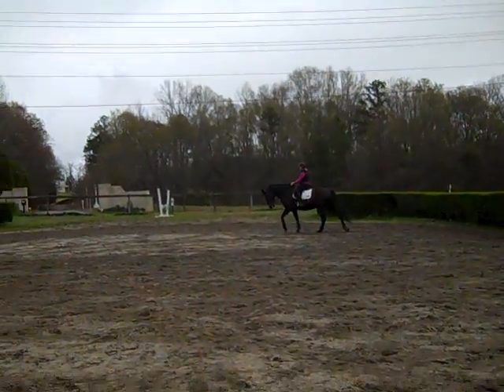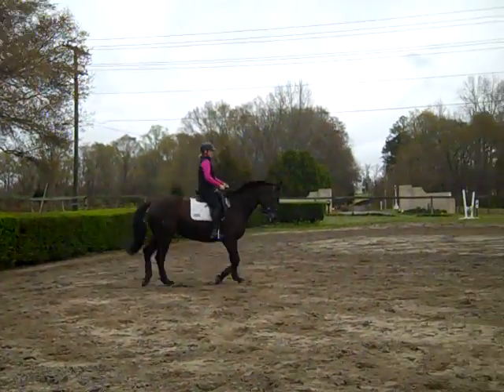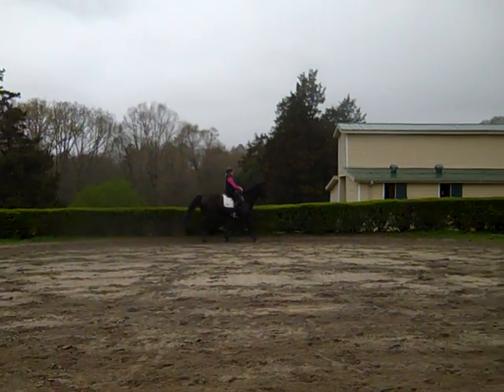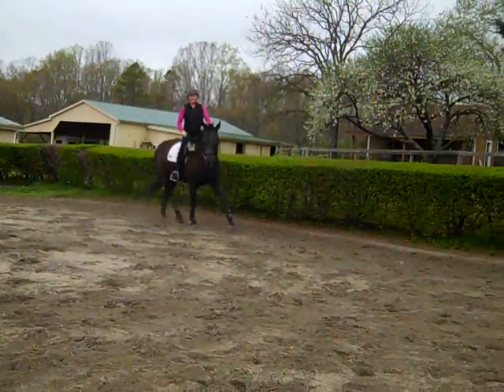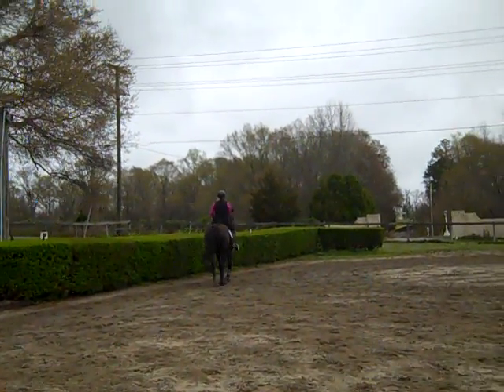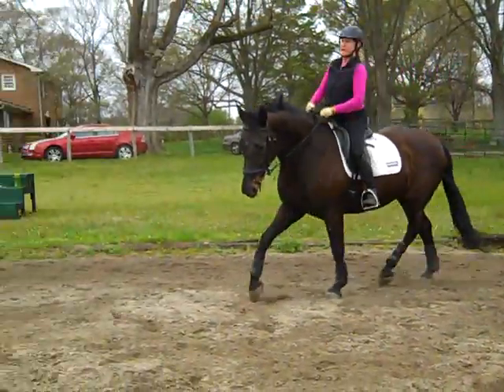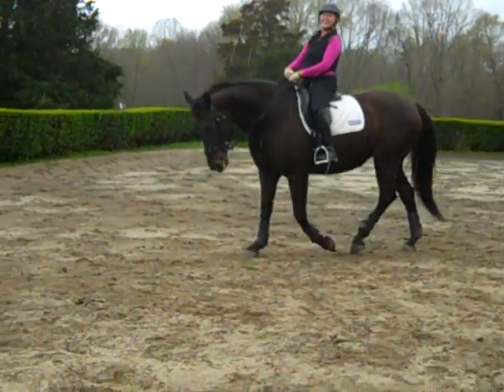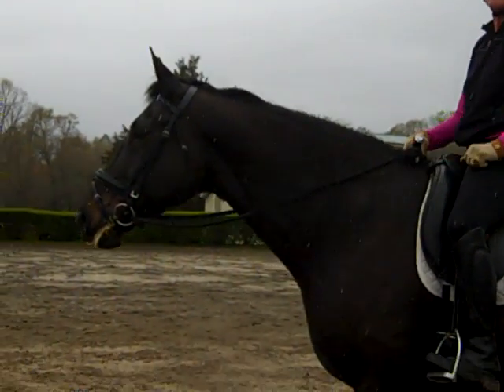Randi Thompson. Canter. Contact for the 2nd time. Dressage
"Taking up the contact with the reins at the canter for the 2nd time! This is what happens with most riders who are working on the next level of connection and balance. It might be exactly what you need to see"

Trudy and Ani are moving up the training scale. Now Trudy is ready to pick up the reins and ask Ani to connect with her from her leg aids. This is not as easy as it sounds, especially at the canter.  Trudy had been riding Ani on a loose rein like a green horse.  Now, she is learning how to balance Ani in a new way.

Is your horse balanced at the canter yet?  What did you learn from watching this video?